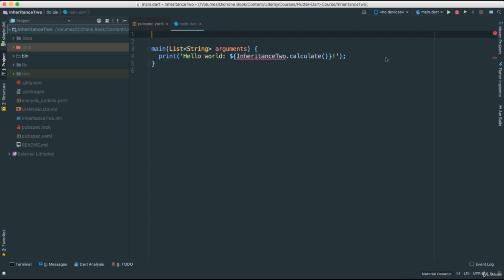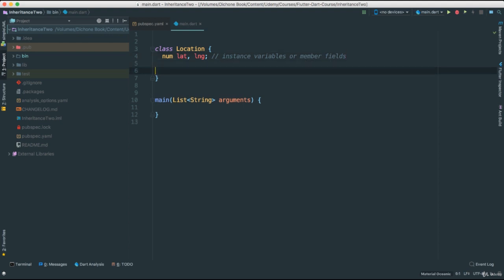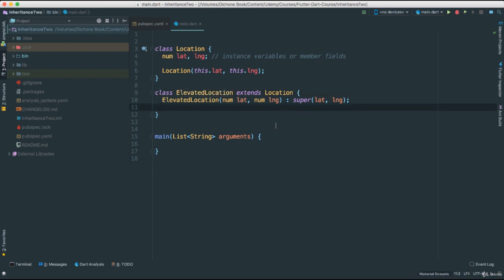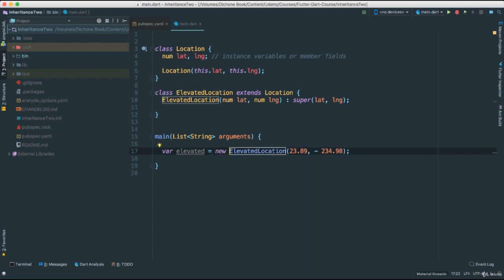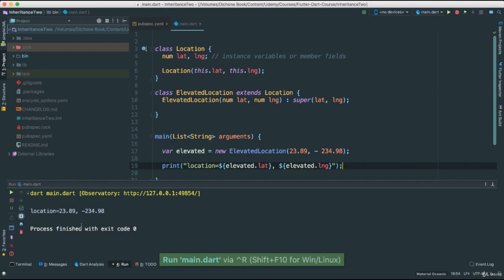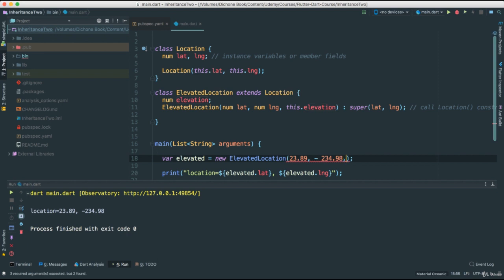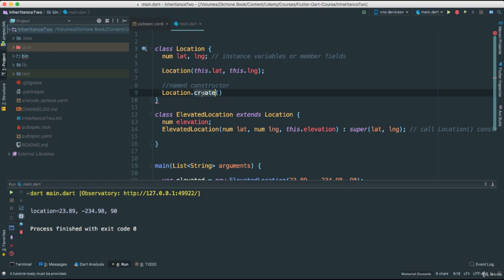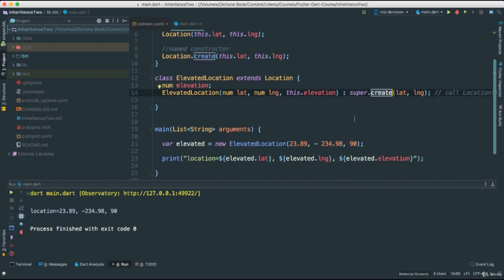►► ► ►► ► ►► ► 4 Inheriting Classes with Constructors